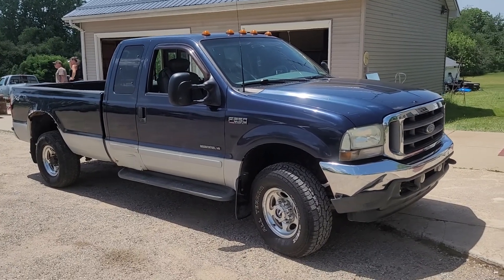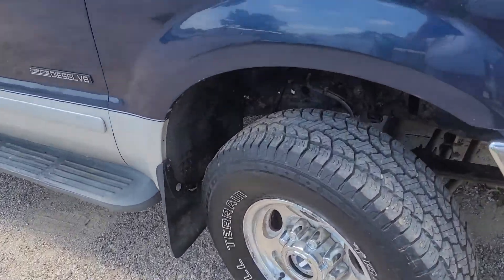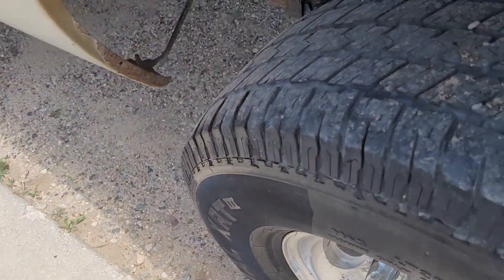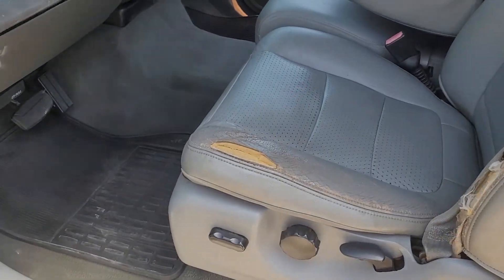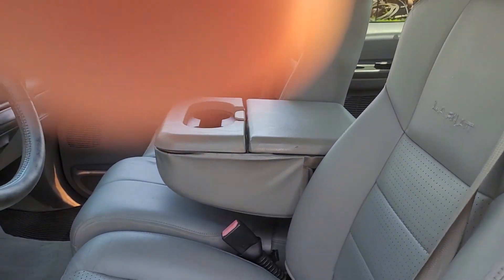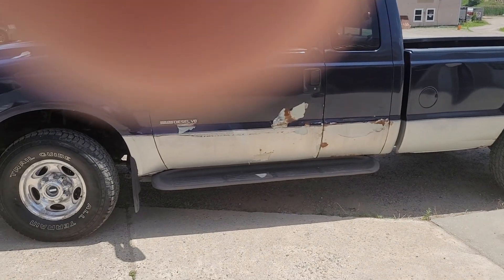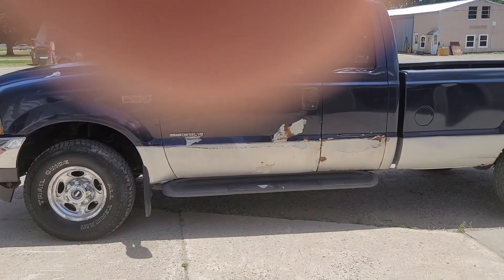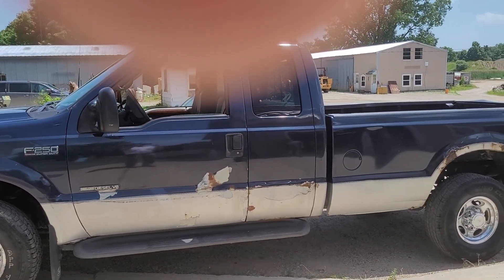2002 Ford F250 Super Duty Lariat - 7.3L Diesel Bid online 6/16 to 6/18/2022 at NarhiAuctions.com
Frank Fisher Proprietor

Online-Only Auction

Tim Narhi Auctioneer & Associates LLC